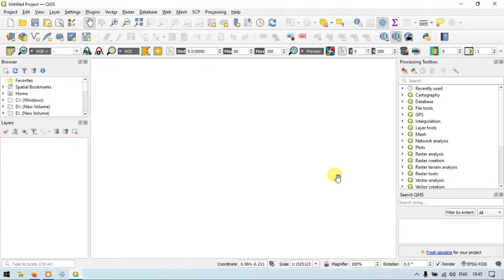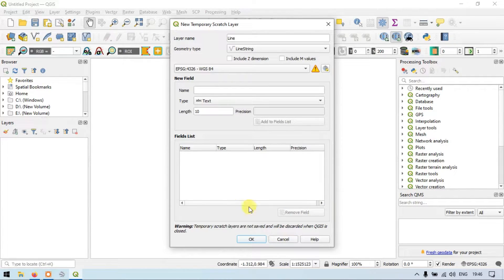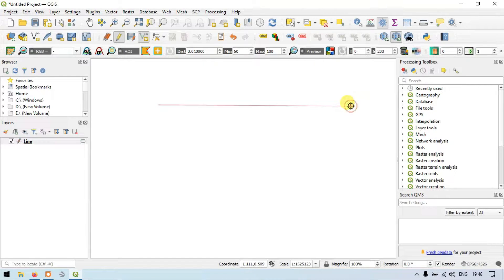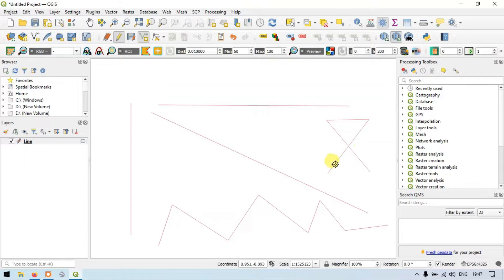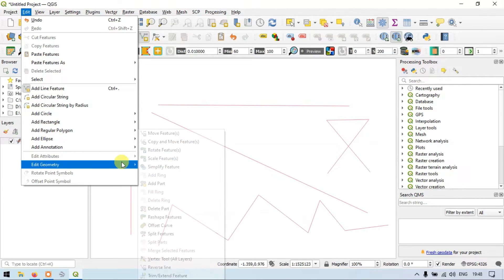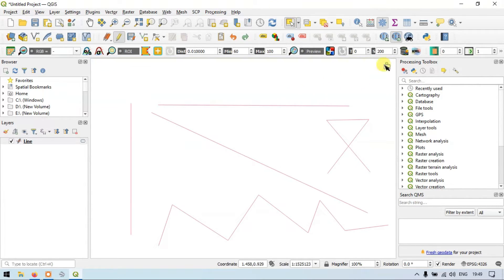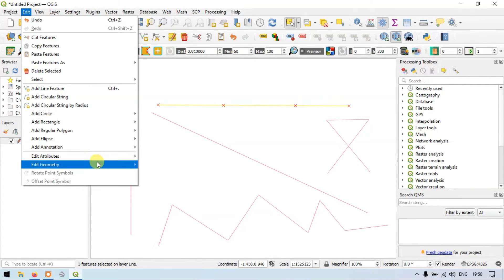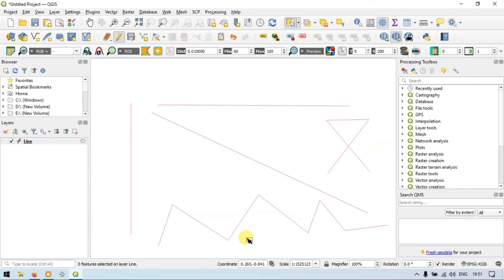How to Split and Merge Line in QGIS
In this video tutorial i will show you how to split and Merge Polygon layer in QGIS.